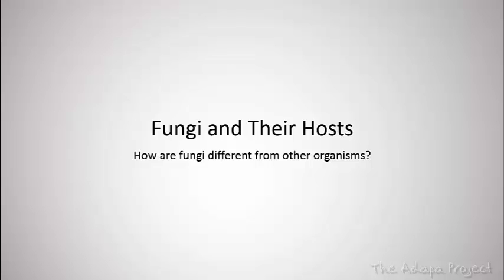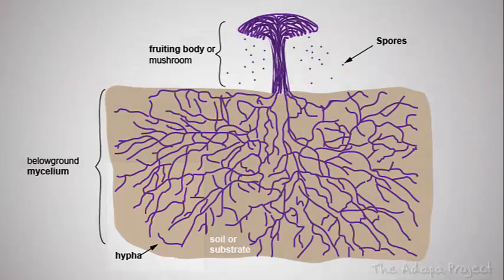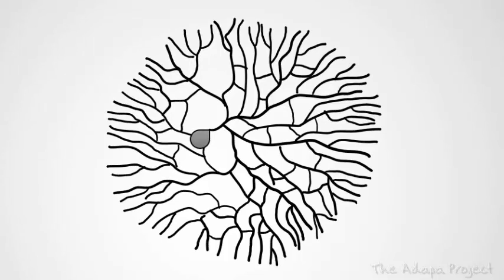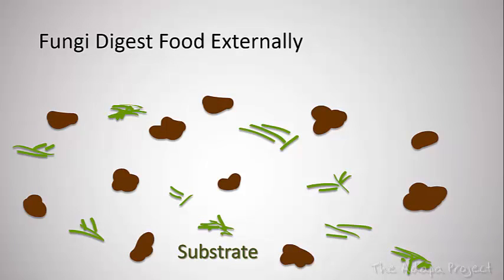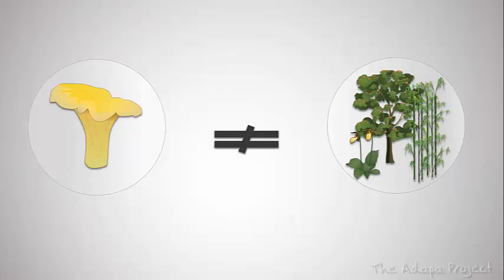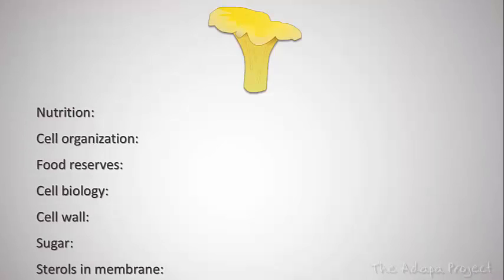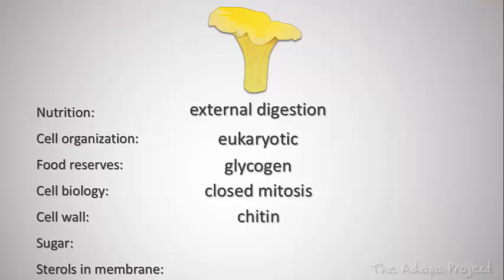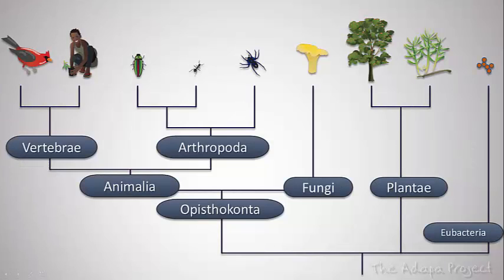How are fungi different from other organisms?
explains how fungi can be distinguished from plants, animals and bacteria. It also gives a list of the most important characteristics of fungi.

Table of Contents:

00:00 - Introduction
00:19 - Mushroom habit
01:21 - Mycelium
02:27 - How fungi digest
03:08 - How fungi are different
04:01 - Characteristics of fungi